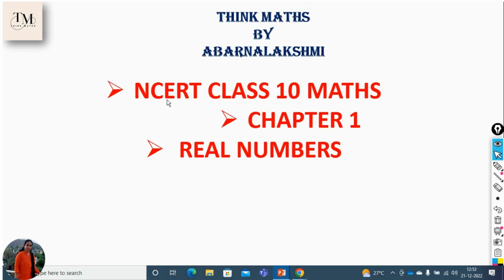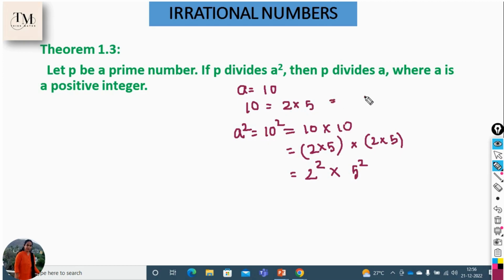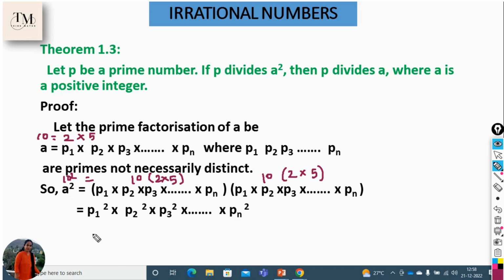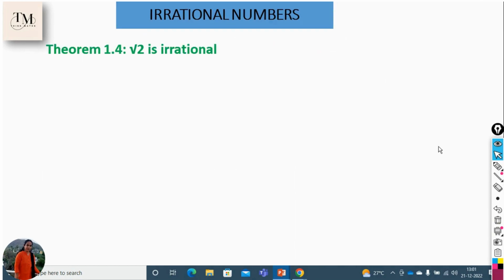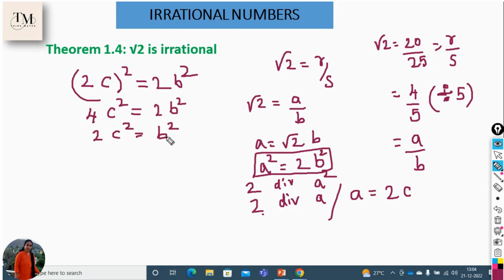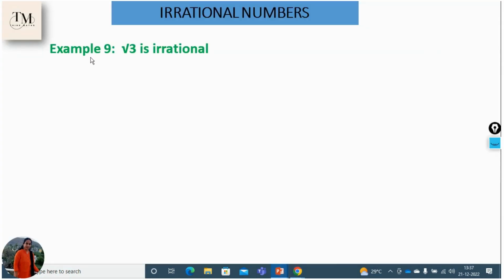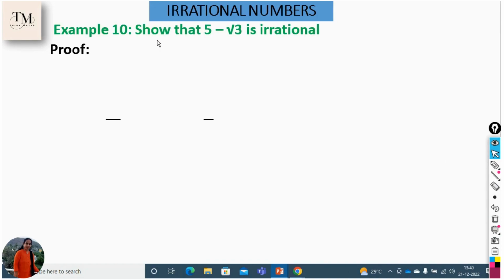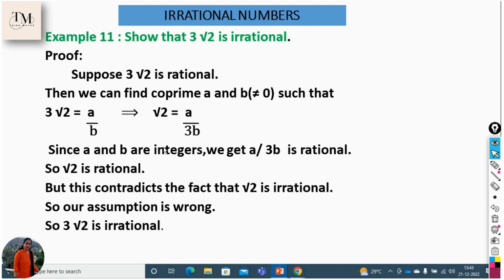HOW TO UNDERSTAND THEOREM1.3 USINGNUMBERS|CLASS10MATHS|IRRATIONALNUMBERS|THEOREM1.3&1 4 |EXAMPLE9-11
In this session we will be continuing with the chapter "Real Numbers".
We will cover IRRATIONAL NUMBERS with Theorem 1.3 & 1.4 and Example 9,10,11.